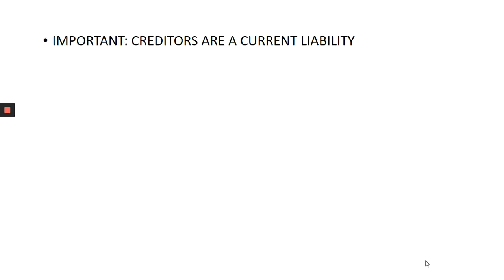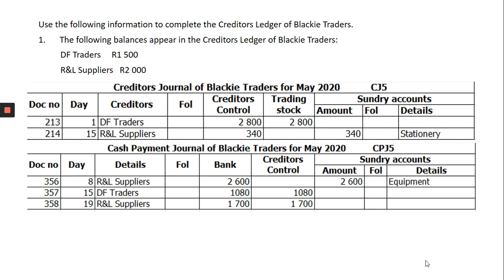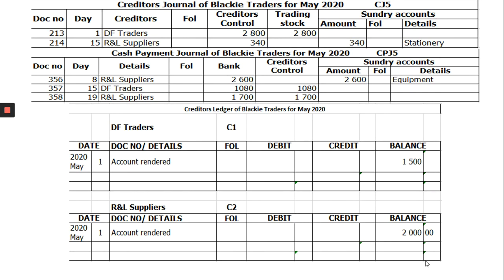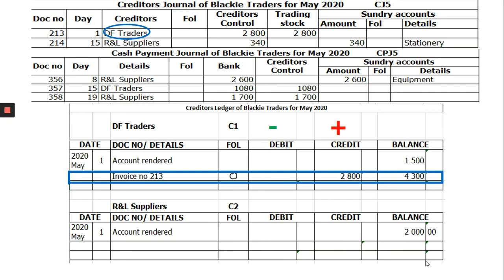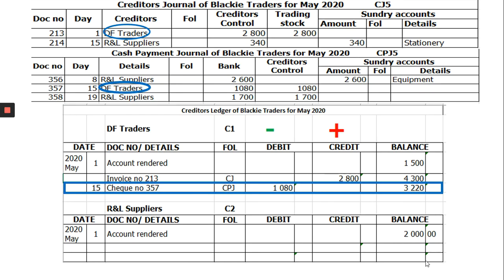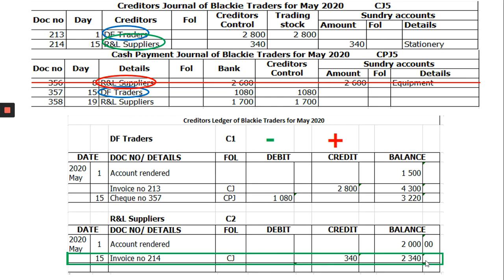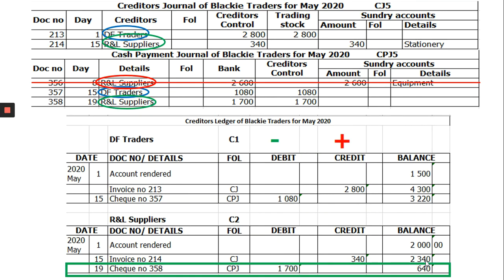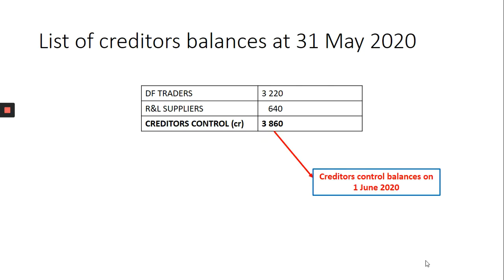Gr.9 EMS - Creditors Ledger